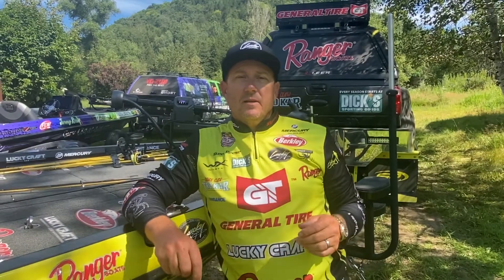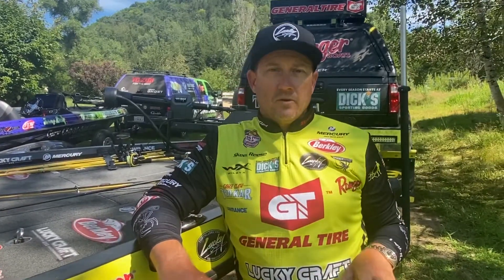*NEW* LC 1.5 MoonSault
Skeet Reese explains Moon Salt and the 1.5

The LC Series is the first high quality plastic square bill crank bait ever made. Over the last several years, the LC Series crankbait has replaced balsa wood crankbaits in tackle boxes for cover fisherman everywhere. The LC Series is a high floating plastic crankbait that is much more durable than its predecessor wooden crankbaits. The LC Series reigns supreme in heavy hard rocky bottom areas where big bass live.